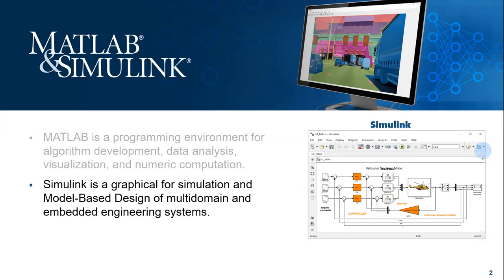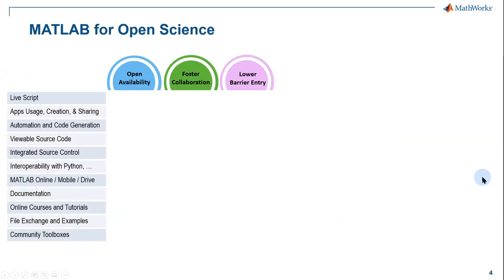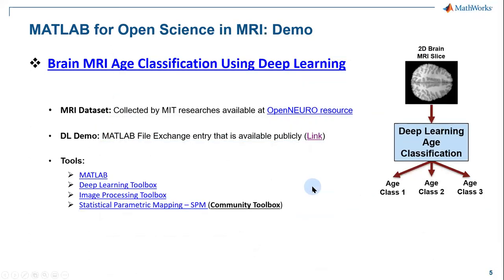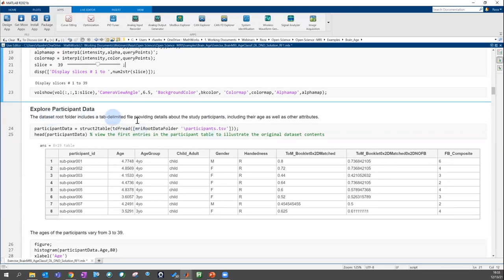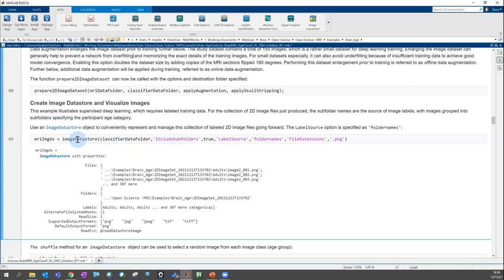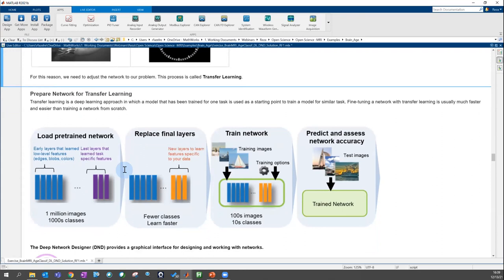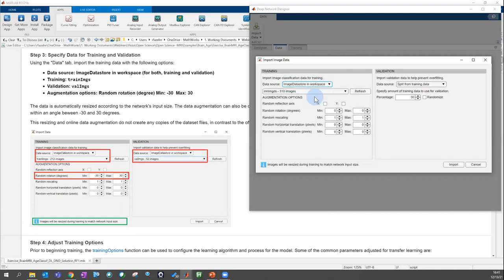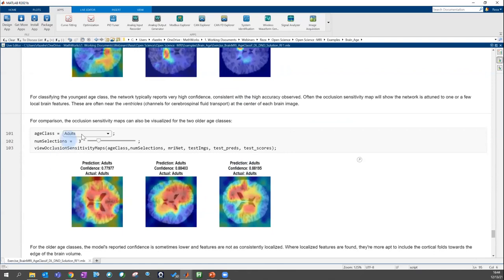MRI Together 2021 - Opening (Pacific) - MATLAB for Open Science in MRI (R. Fazel-Rezai)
MRI Together workshop on Open and Reproducible Science - December 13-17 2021